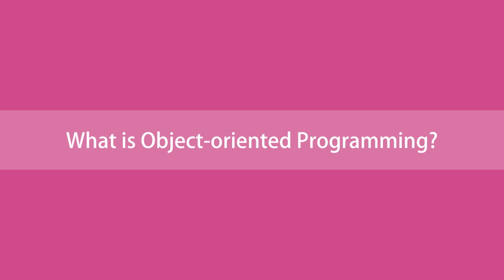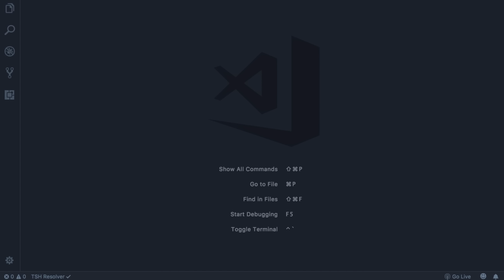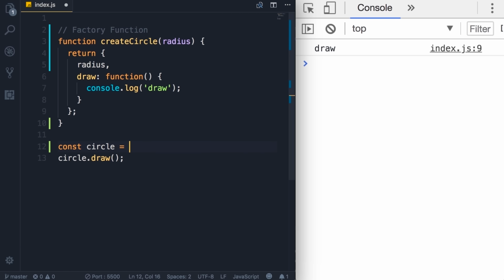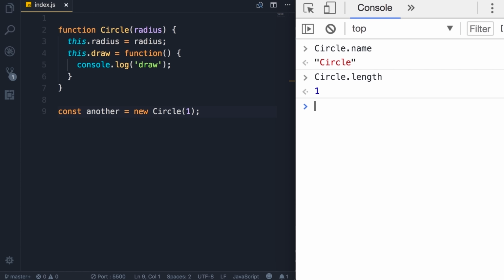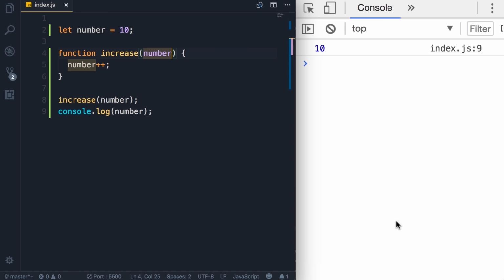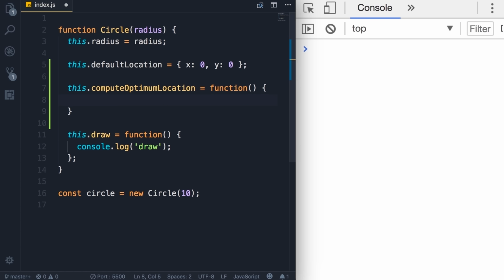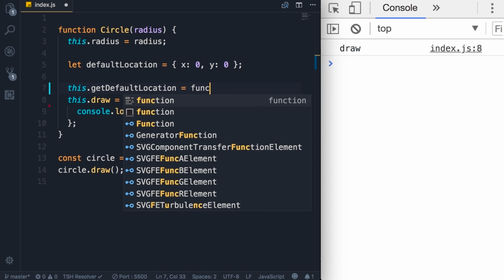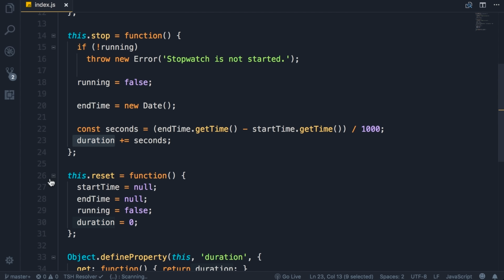Object-oriented Programming in JavaScript: Made Super Simple | Mosh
Object-oriented programming in JavaScript: learn all about objects, prototypes, prototypical inheritance, this and more.

TABLE OF CONTENT:

00:00: What is OOP?
01:46: Four Pillars of OOP
08:50: Setting Up the Development Environment 11:07: Objects
11:53: Object Literals
14:58: Factories
17:50: Constructors
23:27: Constructor Property
25:53: Functions are Objects
31:09: Value vs Reference Types
37:00: Adding or Removing Properties
40:54: Enumerating Properties
43:45: Abstraction
47:48: Private Properties and Methods
51:55: Getters and Setters
57:32: Exercise
59:42: Solution